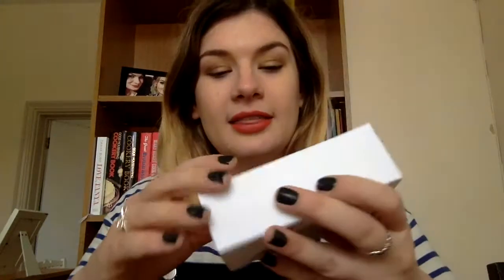My March Monthly Favourites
This is my top 5 products I have been loving in March. What products have you been loving this month.

March also saw my first group member of the month. If you are not in my group yet then see the link below and join. It is a place to share Body Shop products and good bargains but also for a laugh and giggle too.